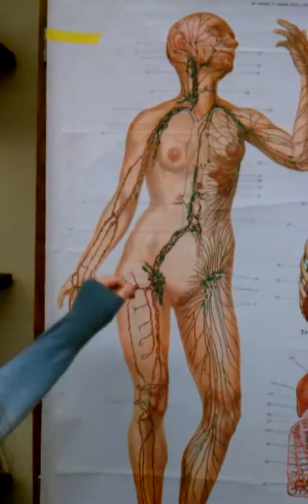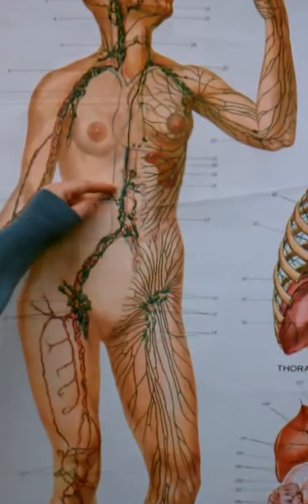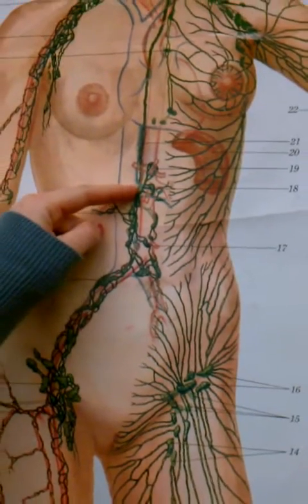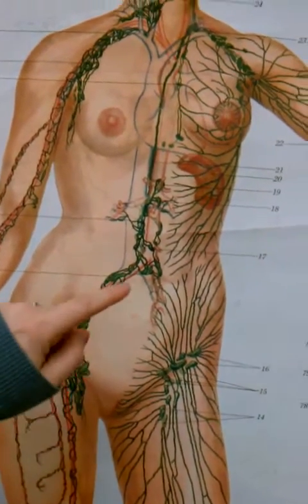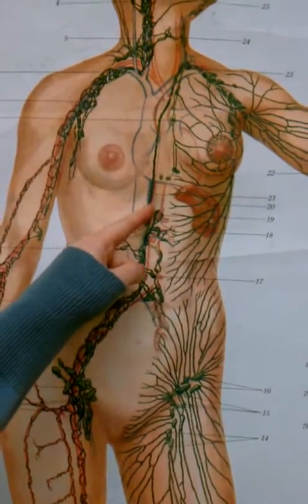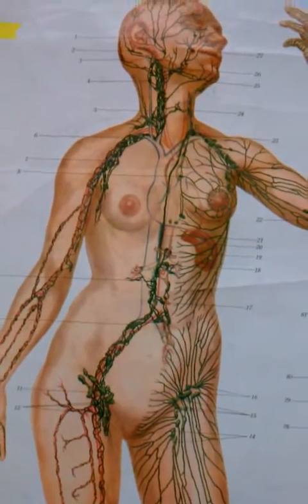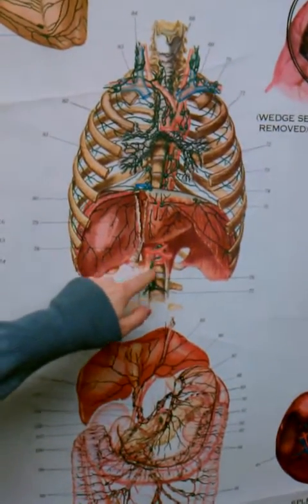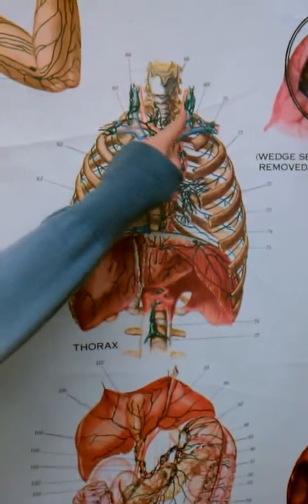Lymphatic System - Two major ducts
lymphatic system - Two major ducts, right lymphatic duct and thoracic duct